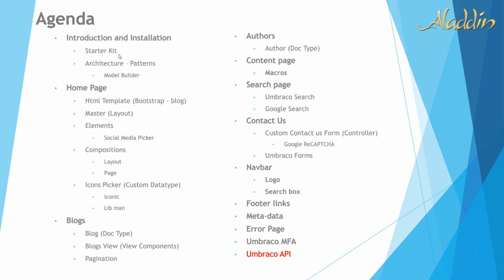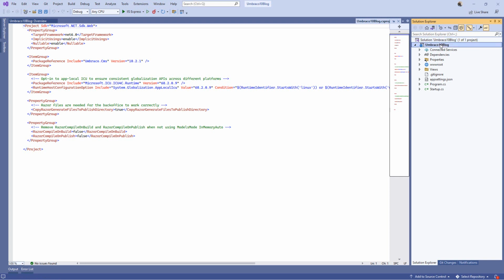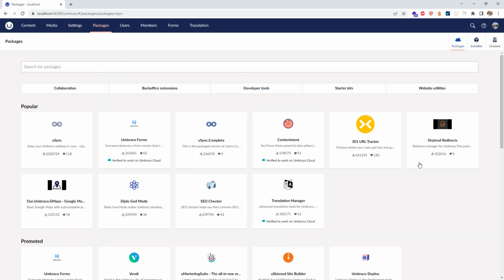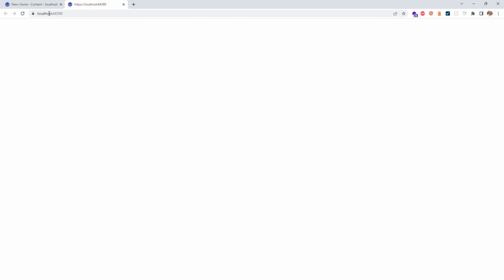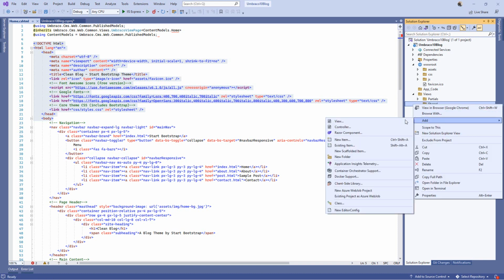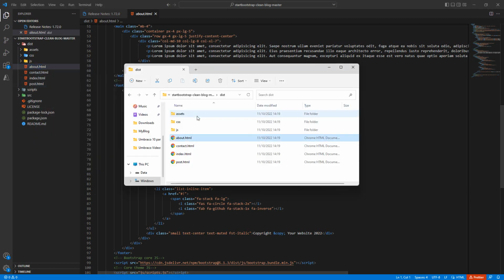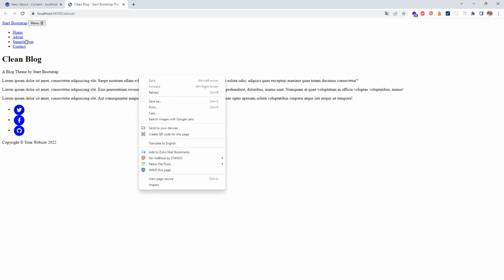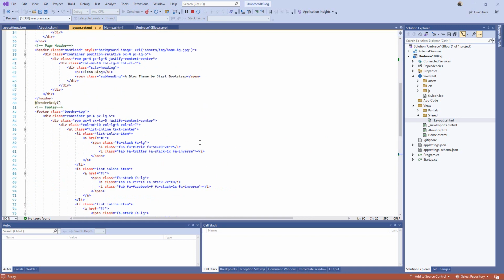UMB10-002: Umbraco cms v10 Part 2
Building umbraco 10